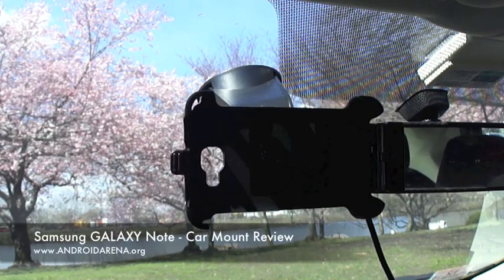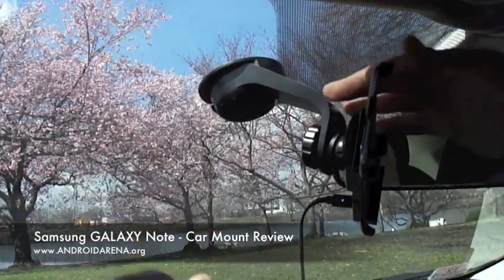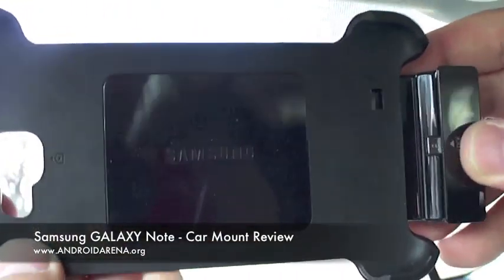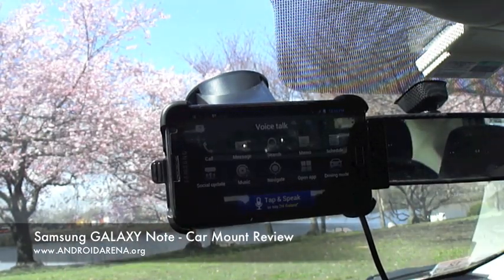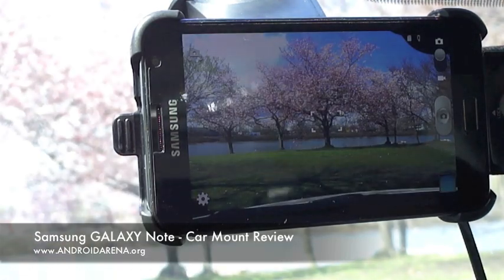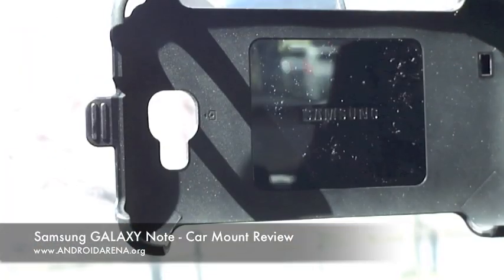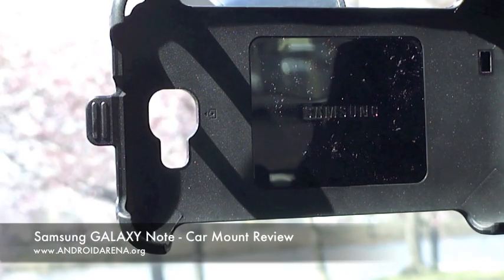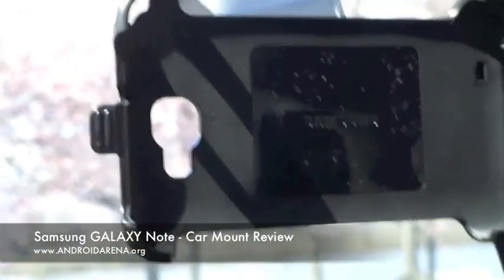Samsung GALAXY Note Car Mount Review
Samsung Universal Car Mount (fits any phone) $29

Review of SAMSUNG CAR NAVIGATION Mount for GALAXY Note. This car mount works with both international Galaxy Note (n7000) and US - AT&T version (i717).

This car mount is made by Samsung - exact description: Samsung ECS-K1E1BEGSTA Black Vehicle Navigation Car Mount.

Car mount integrates charging port, very strong body and a great suction cup the holds the car mount secure to the windshield of your car.

Once installed, car mount is very stable, and greatly reduces shaking while driving. When you place the Galaxy Note into the car mount, your "Car Mode" is activated with voice commands and most used functions, easily accessible while driving. Read more android phones, custom roms and accessories reviews at ANDROID ARENA